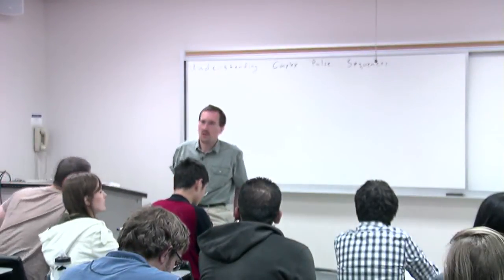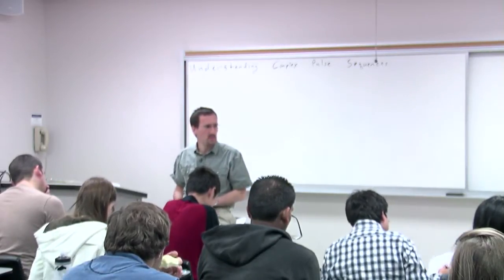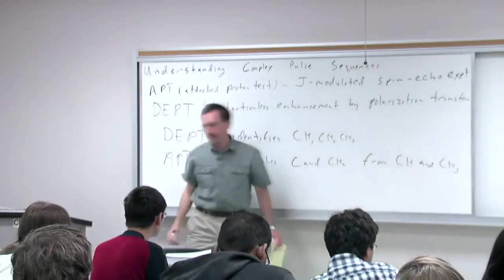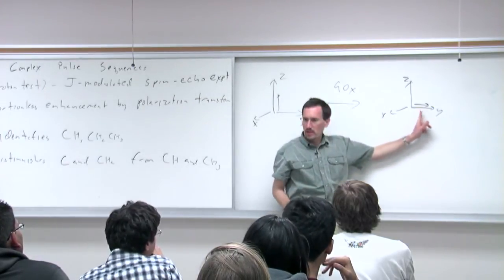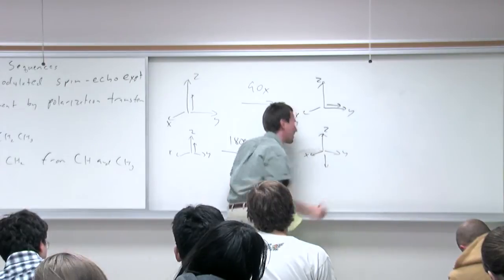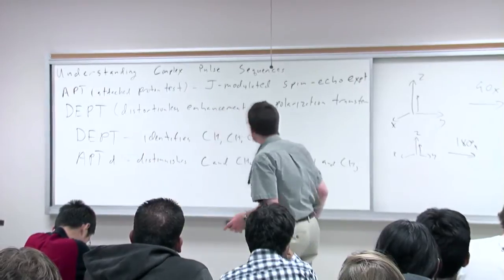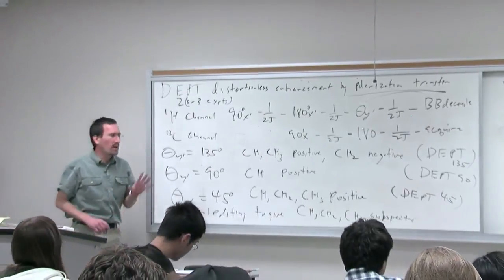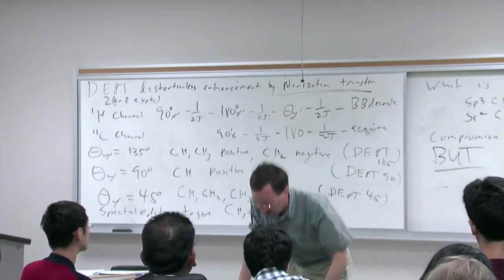Lecture 20. Understanding Complex Pulse Sequences